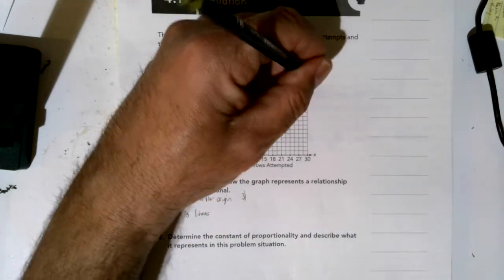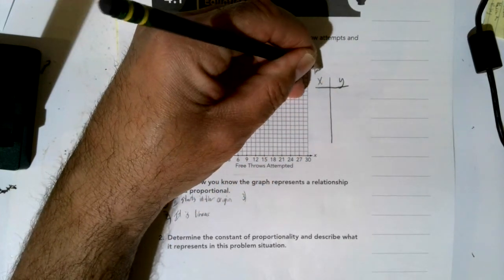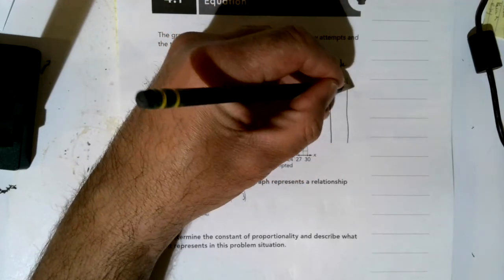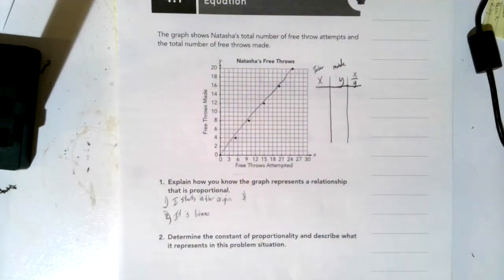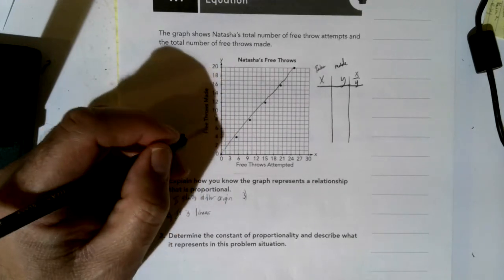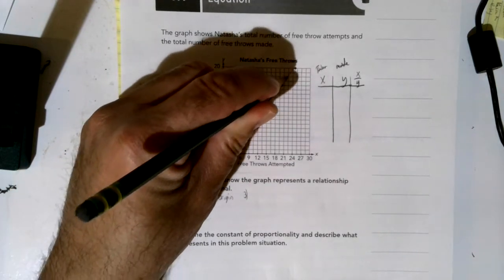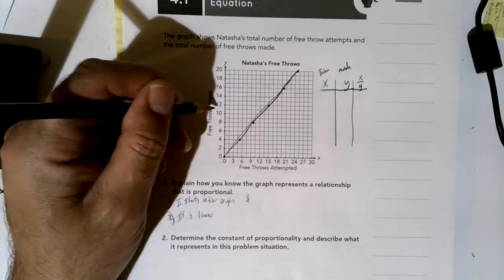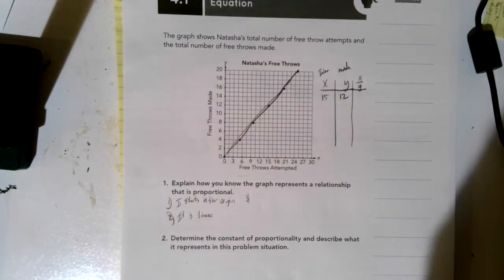Video 3 Wednesday May 20 Daily Assignment Activity 4.1 Instruction